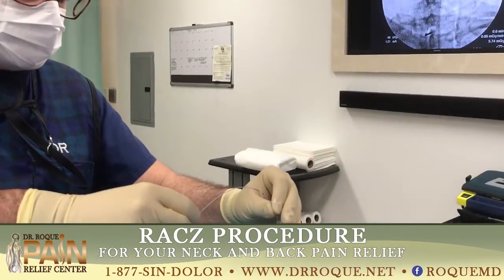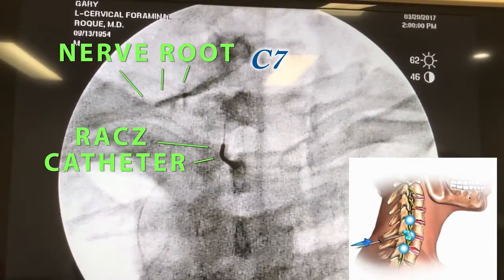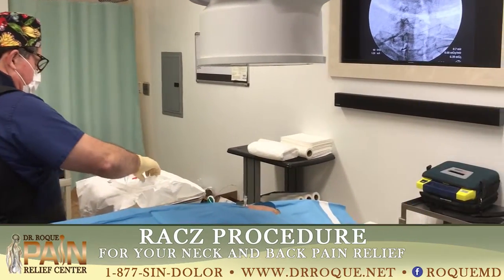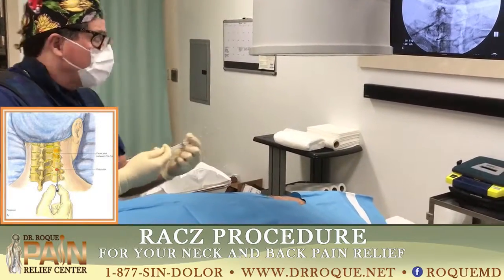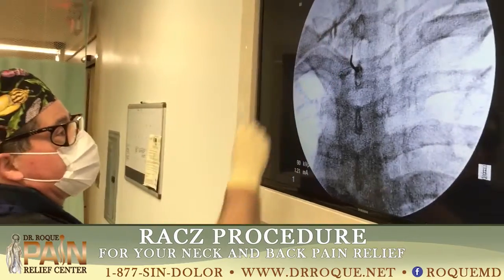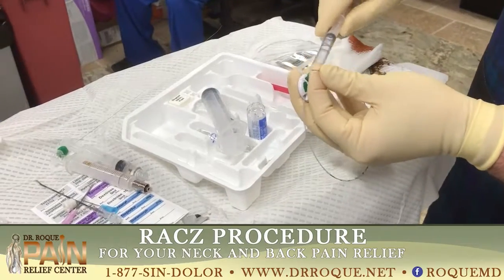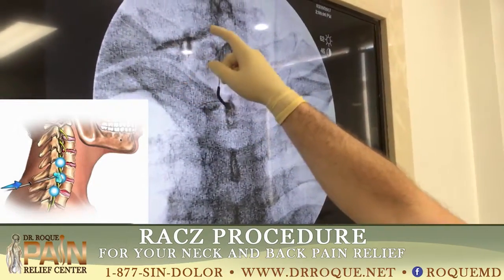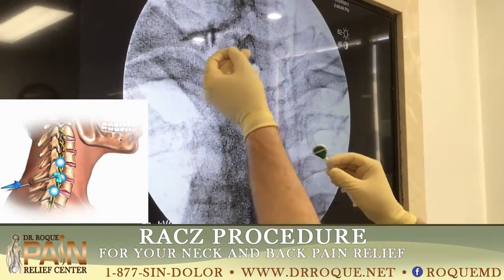CERVICAL RACZ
What is RACZ PROCEDURE OR Lysis of Adhesions?
RACZ PROCEDURE or Lysis of adhesions is a procedure designed mainly to relieve pain resulting from back surgeries or irritation related pain caused by hernia discs.
Surgery on the spine can occasionally result in scar tissue around spinal nerves. Approximately 10% to 25% of spinal surgery procedures give rise to these scars. The result is a fresh reoccurrence of pain from scar tissue growth in the epidural space of the vertebrae affected. Scar tissue can lead to compression, inflammation, or swelling in spinal nerves. It can also cause stenosis in the spine and pain in the “tailbone” (or sacroilial joint). Lysis of adhesions is performed to dissolve (i.e. lyse) the scar tissue (also known as adhesions). This has been shown to give relief from surgically-acquired pain in both the short and longer term.
El Procedimiento de Racz, también conocida como Epidurolisis o Adhesiolisis lumbar, utiliza un catéter para eliminar los residuos de las cicatrices formadas durante las cirugías de columna. Es primordial que el procedimiento se considere como opción terapéutica, tan pronto el paciente vuelva a sentir dolor y se evalúe para determinar si la causa de su dolor de espalda es debido a la compresión de nervios por cicatrices lumbares.
El propósito principal de este procedimiento es la rotura de las adhesiones epidurales. Esta fibrosis produce dolor radicular, no sólo por efecto mecánico debido al trauma repetido producido cada vez que las raíces se estiran y se comprimen contra estas cicatrices, sino también debido a que estas adhesiones producen una disfunción en el drenaje venoso y linfático epidural (estasis venoso) que favorece el edema de las raíces nerviosas, dando lugar a radiculopatía.